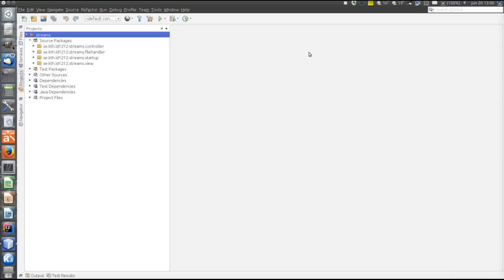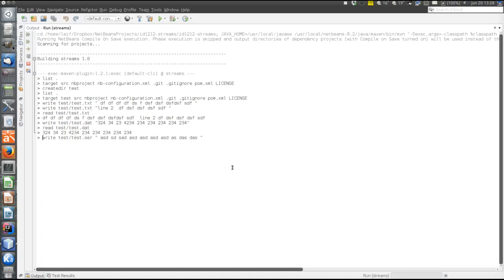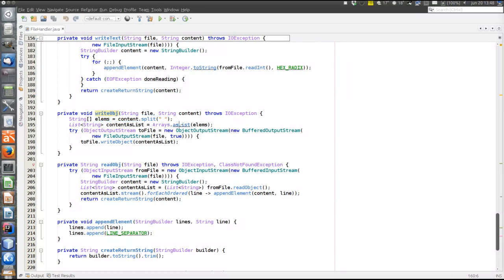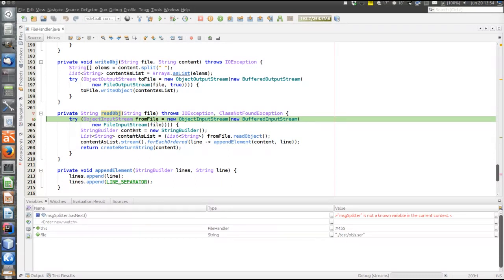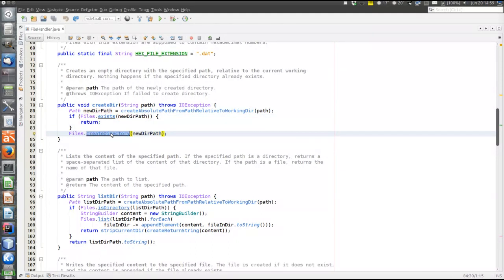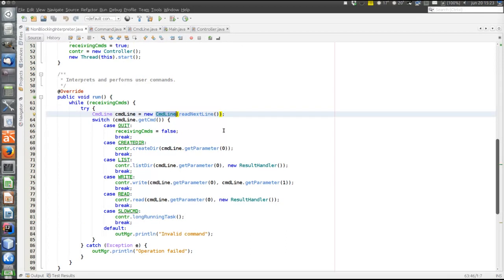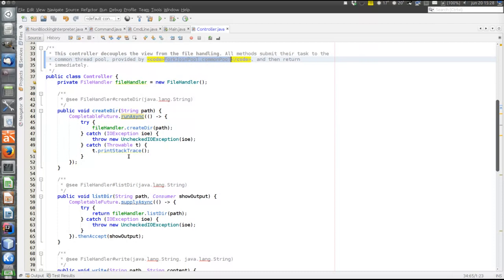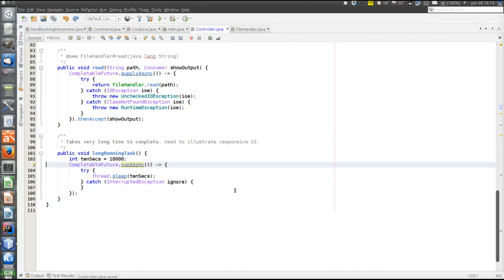Stream usage in the file handling program.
Stream usage in the file handling program. This example illustrates the following.
    * Layered architecture
    * Design and coding best practices
    * How to use the ForkJoinPool thread pool, which is built-in in the JDK
    * A multithreaded command line user interface
    * Java IO streams
    * File handling with Java IO and Java NIO